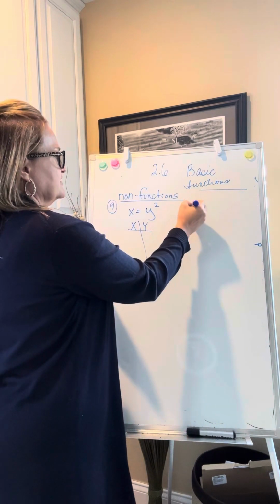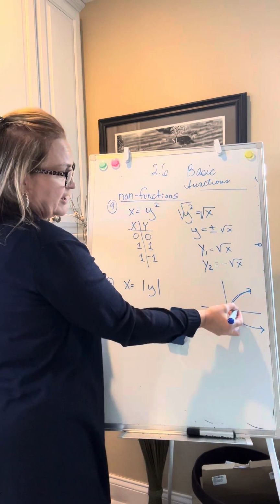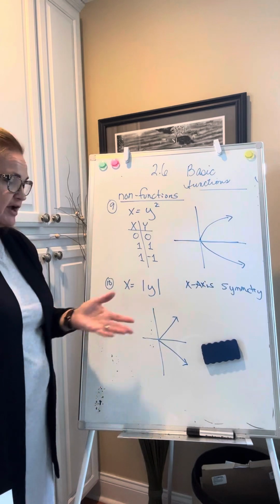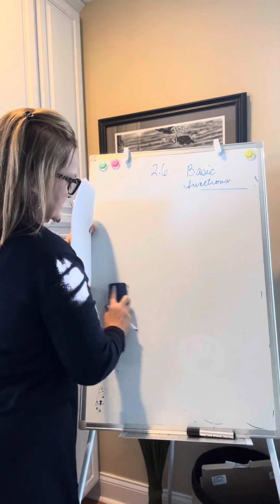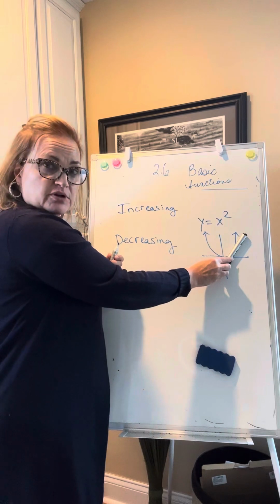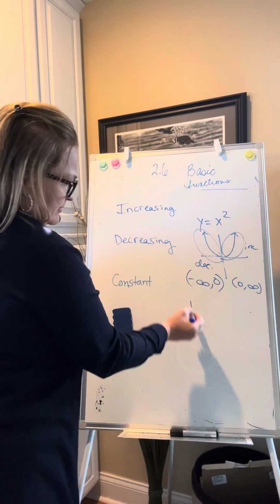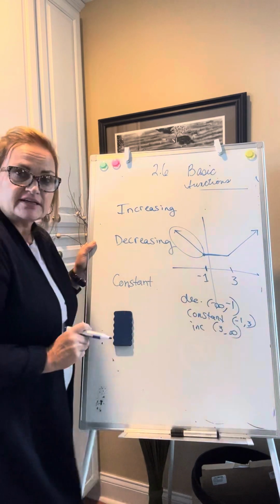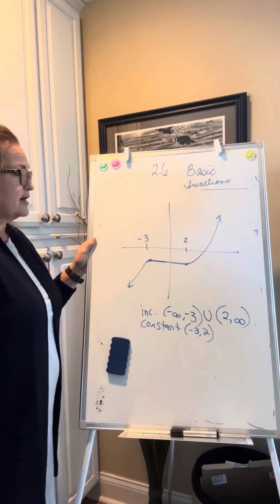MAT 150 2.6.2